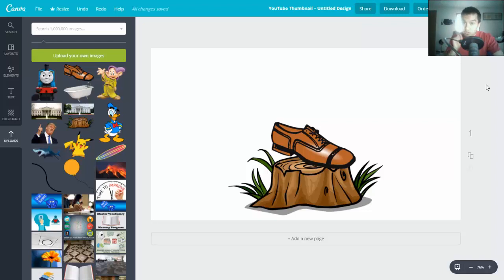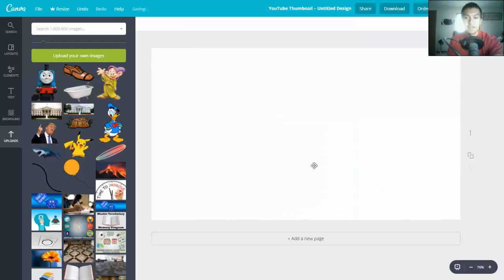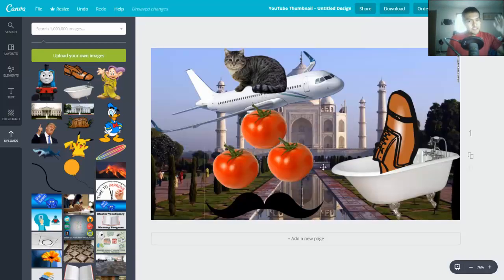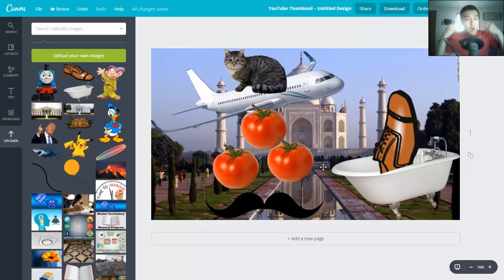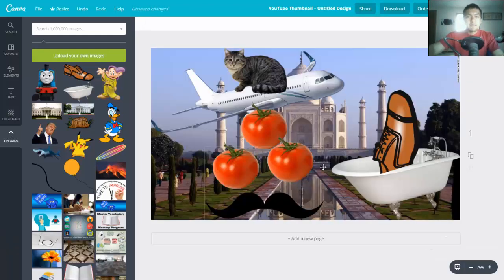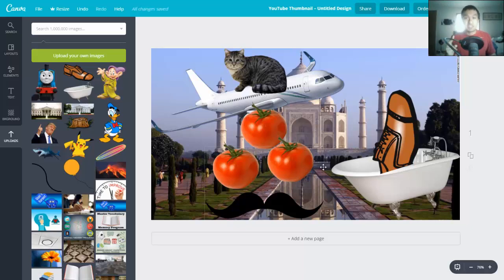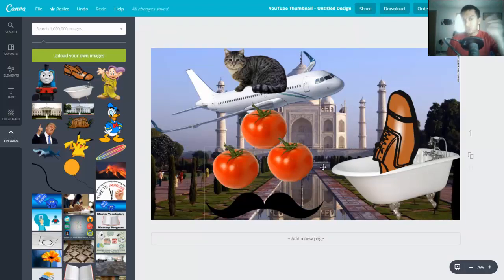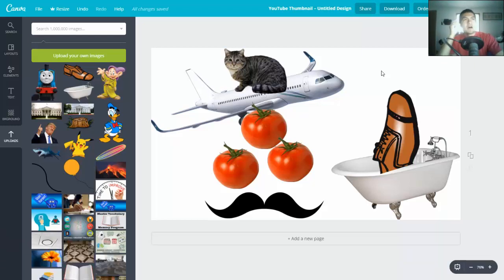Reasons Why You Forget Your Images When Using Memory Techniques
Forgetting your images you create can be a pain! Learn how to make sure you remember your images when using memory techniques!